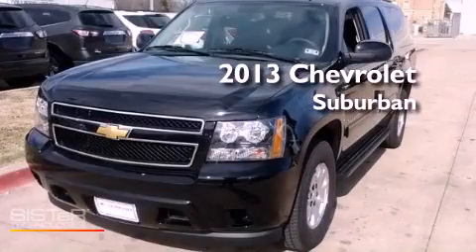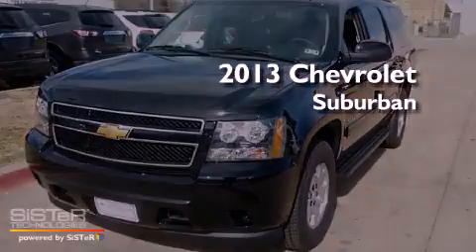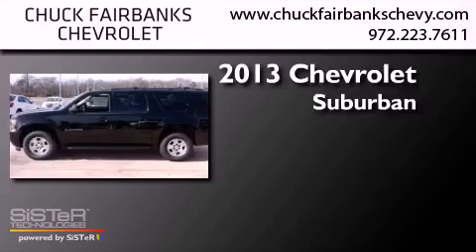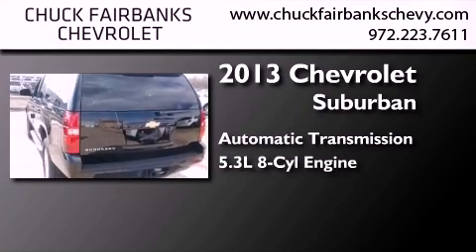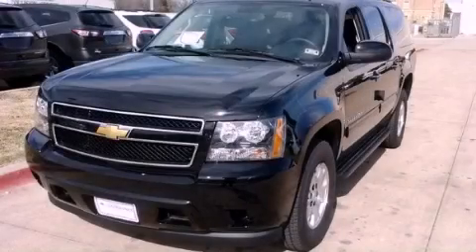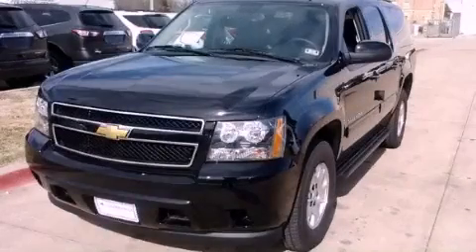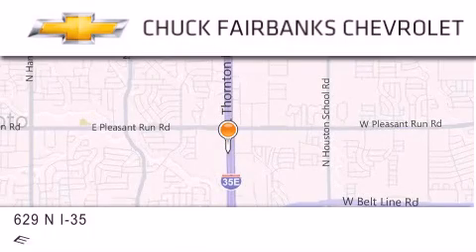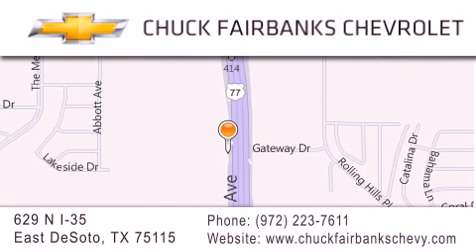2013 Chevrolet Suburban DeSoto TX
Year : 2013
 Make : Chevrolet
 Model : Suburban
 Engine : Vortec 5.3L V8 SFI FlexFuel
 Trans . : Automatic
 Exterior : Black
 Miles : 2
 Interior : Other
 Stock : DR204231

 629 N. I-35 East

 2013 Chevrolet Suburban DeSoto TX